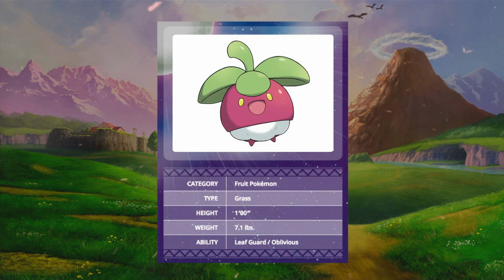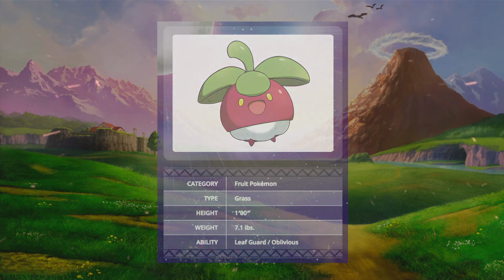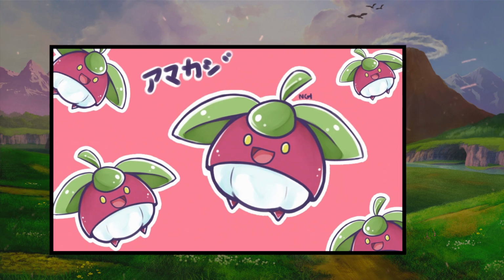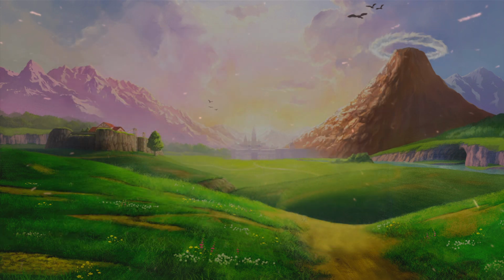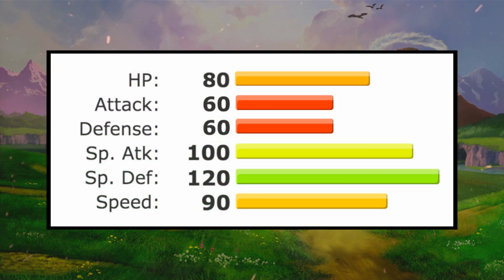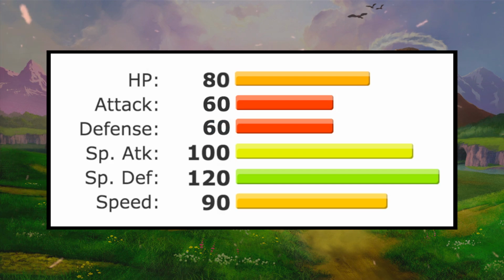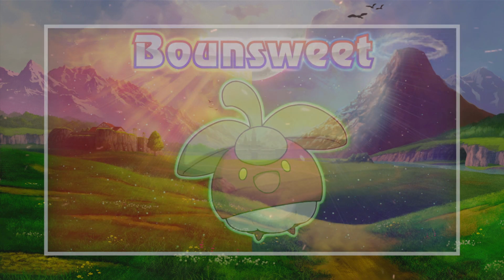New Pokemon - BOUNSWEET Analysis & Stat Predictions! (Pokemon Sun and Moon)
Stat predictions and analysis for BOUNSWEET! Let me know your thoughts and on Bounsweet :)

6) Solgaleo and Lunala Analysis! Solgaleo and Lunala are great pokemon and I'm looking forward to using them. Their signature moves, especially (Sunsteel Strike and Moongeist Beam) look super cool.

(Unknown Artist - Please Help Me Find Them!) - Multiple Bounsweets Wallpaper

(Unknown Artist - Please Help Me Find Them!) - Bounsweet with Flower Stamps

For those of you new to my channel, my name is the Roshank Redemption, and on my channel, you can find a pretty wide variety of games.

For starters, I am a massive fan of the pokemon games. I do news videos on Pokemon Sun and Moon and have done past LPs of Heart Gold, Platinum, and Black & White 2.

Additionally, a very huge Fallout fan, and will be uploading a lot of Fallout 4 content over the next few months.

Finally, I am a pretty huge fan of the Elder Scrolls series, and will be releasing tons of videos related to Morrowind, Oblivion, Skyrim, and Elder Scrolls 6!

Otherwise, thanks for tuning in and I hope you have an awesome rest of your day! :D